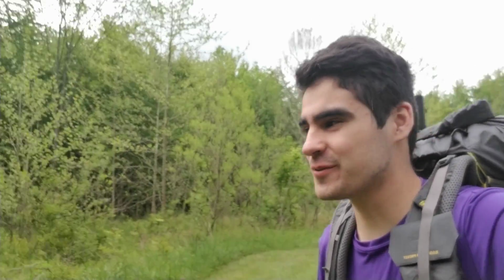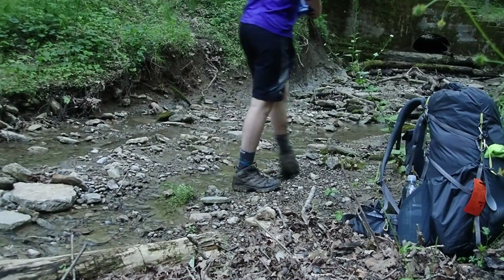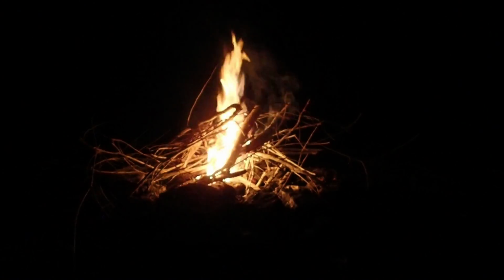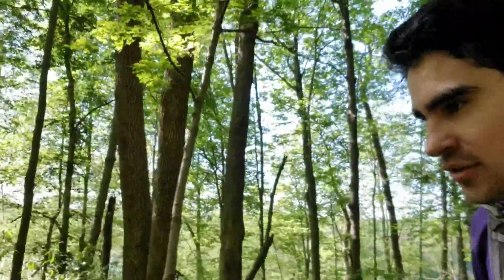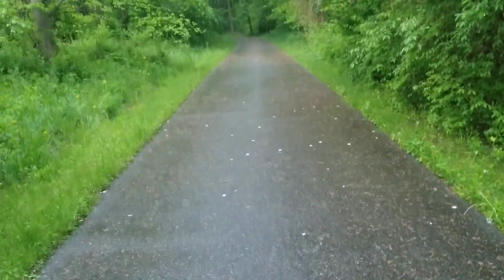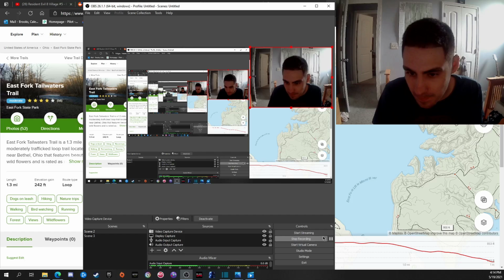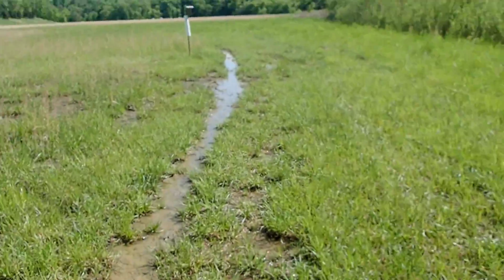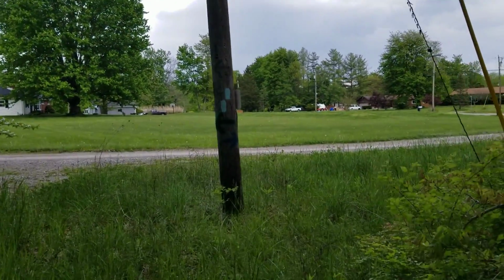Ohio Backpacking East Fork - Beginner Backpacking Tips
Backpacking the Steve Newman Worldwalker Perimeter Trail in a little over 2 days. I went counterclockwise. I think I shared some pretty crucial information if you are planning on making this trip. This includes routing options to avoid a dangerous river crossing and updates on the shelters.  Check timestamps to jump around for tips, information, and to see segments you are interested in.  I understand this video is a little longer, but upon request, I included some backpacking tips as they came to mind in filming. I'd love to hear your feedback.  With this video being longer than anticipated, I spent the time going through and entering timestamps so you can easily skip around.

Time Codes
0:00 - Alrighty Then!
0:06 - Intro/weather details
0:54 - Starting the East Fork Perimeter Trail
1:31 - The Early Plan
2:10 - Walking in the Woods
4:02 - Tip Getting Clean Water
4:24 - Continuing
5:33 - Tip How to use Trekking Poles
6:48 - Change of Plans
7:37 - Tip Smart Water Sports Cap
8:00 - Stocking up on water for Camp
8:32 - Campsite 2
8:51 - Food Bag Hang How to
    8:52 - What You Need
    9:50 - Bowline Knot
    11:15 - Rock Bag tips
    11:50 - Clove Hitch
    12:29 - Rock Bag Tips continued
    13:00 - Throwing the Line
    13:24 - PCT Method
15:14 - Goodnight and Tip Freezer Bag cooking
15:59 - Goodmorning!
16:32 - Tip Electronics in Cold Weather
16:48 - Tip Spike Hitch?
17:18 - Getting Going
17:58 - I'm Off!
18:21 - Tip Fix Your Foot
19:10 - Be Bold Start Cold
20:07 - Tip Water Carry
20:41 - Continuing
23:35 - Crossing Cloverlick Creek
25:08 - Tip Layer Socks
25:50 - Continuing
27:00 - Tip MicroTrash
27:19 - Continuing
27:37 - Recap
28:00 - Continuing
29:38 - Frustration
31:12 - Goodnight
32:13 -Good Morning
34:25 - Continuing
35:21 - East Fork Little Maimi River Crossing Attempts
37:08 - Alternate Route
37:33 - Important Planning Info
40:27 - Continuing
46:25 - Tip Don't Carry Too Much Food.
47:06 - Tip Embrace the Suck
49:10 - Final Thoughts & Trail Review
54:31 - Interaction Reminder and Outro